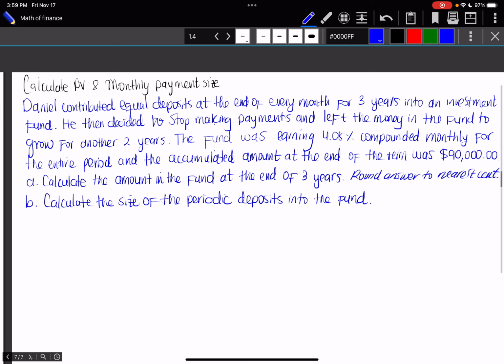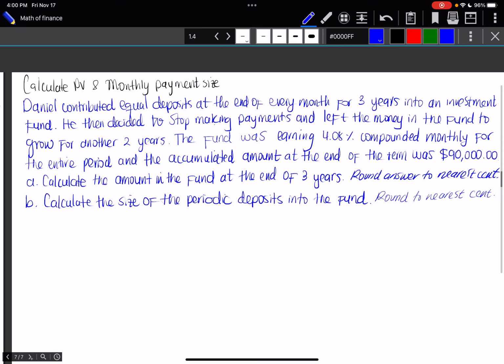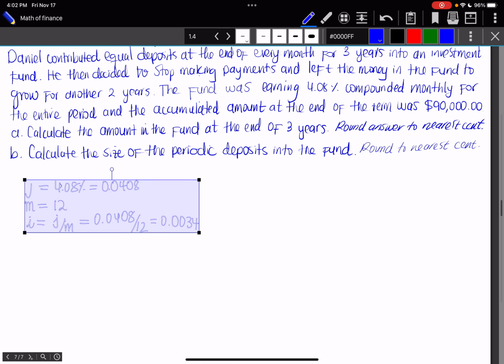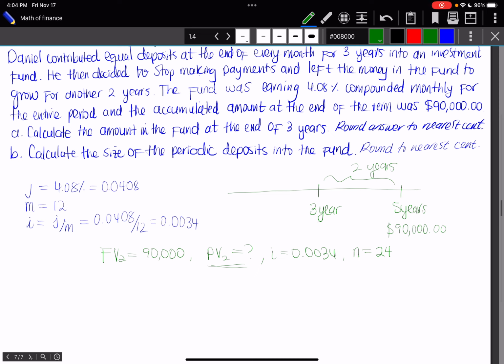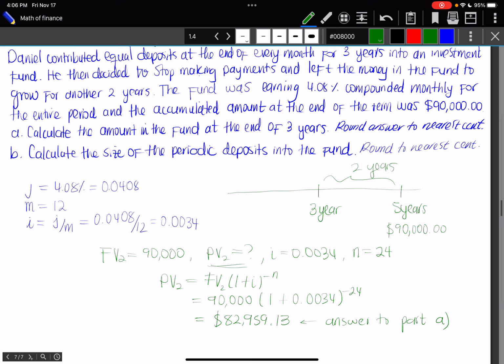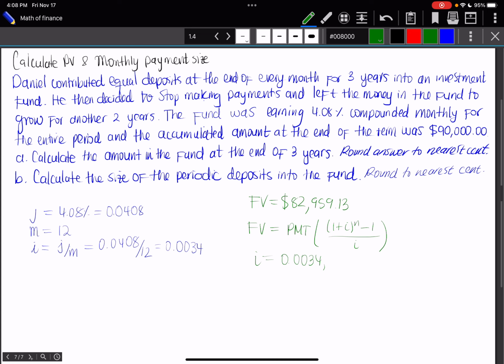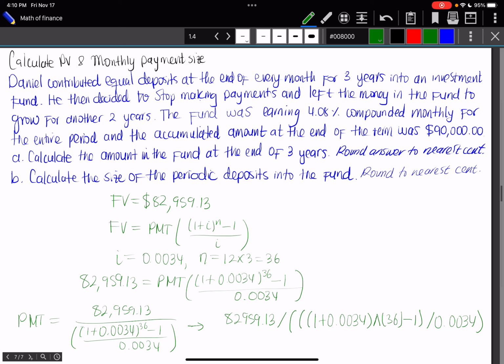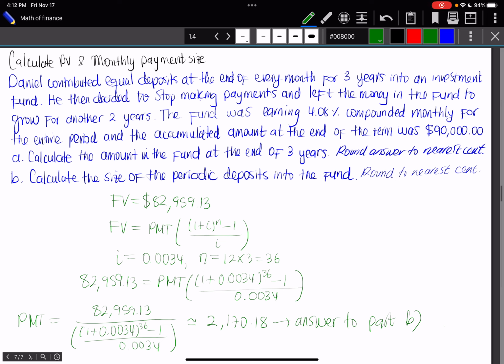Ordinary simple Annuity - Calculate PV and Monthly Payment Size